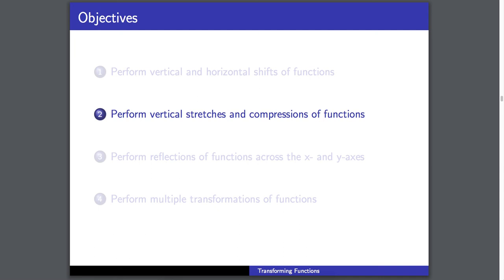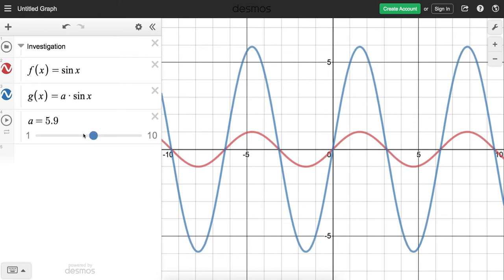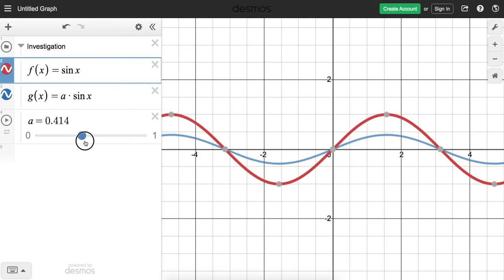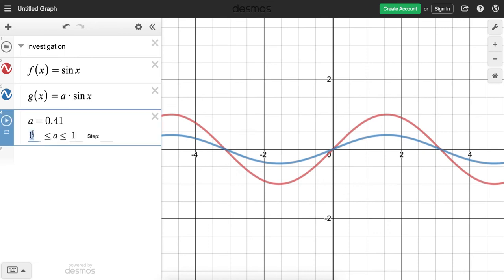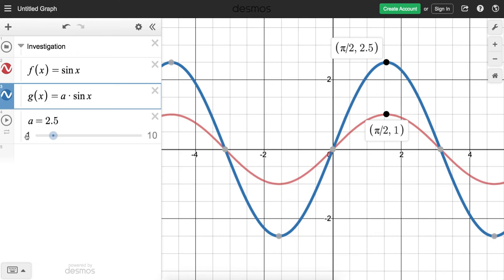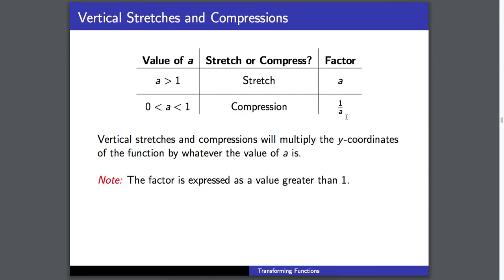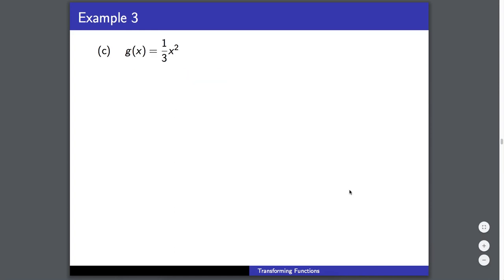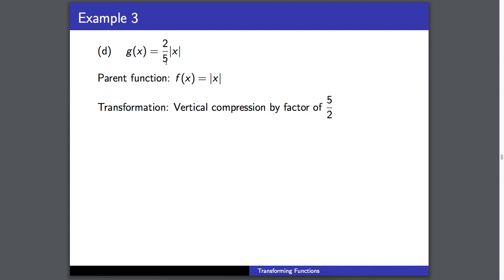Transforming Functions (part 2)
Vertical stretches and vertical compressions of the graphs of functions.